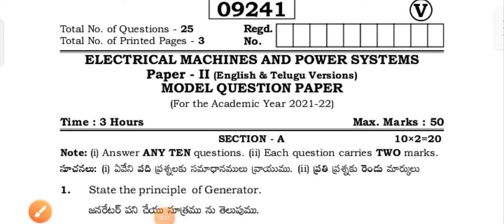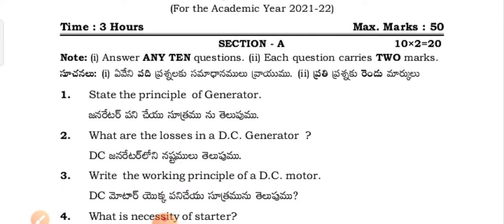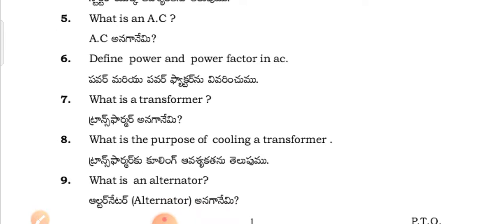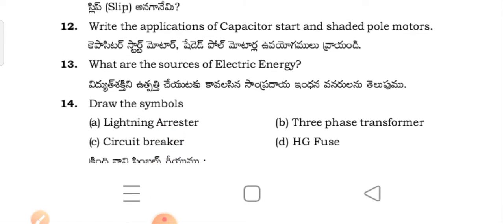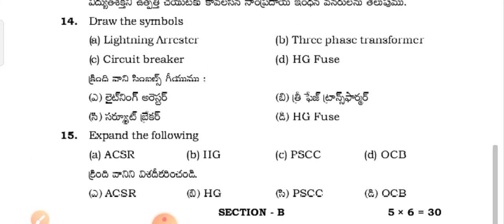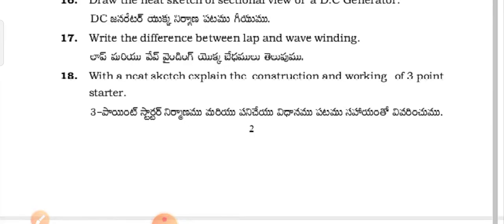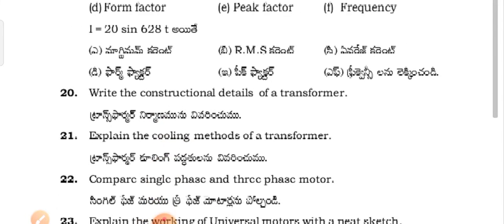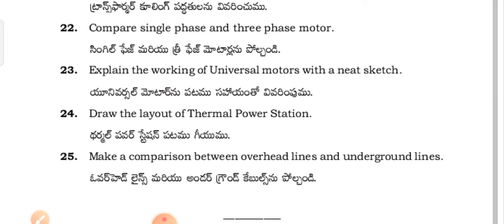Ts/ET-- 2nd yr/ Paper-1/ Electrical machines & power system s / Model Question paper